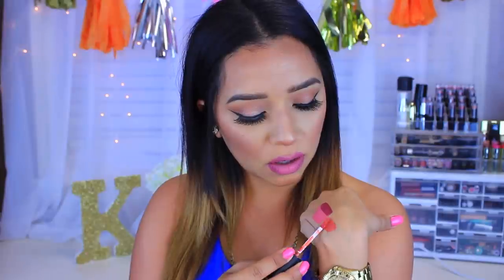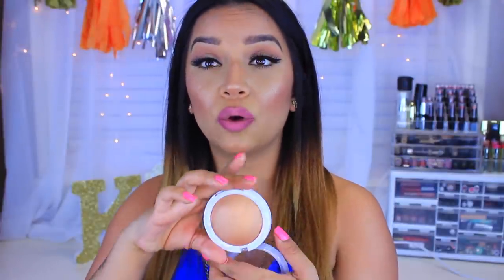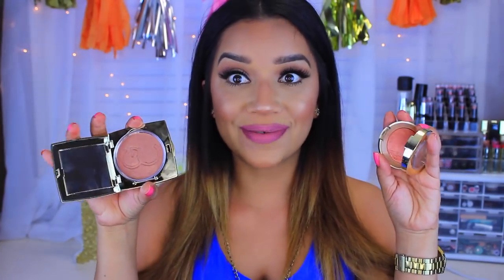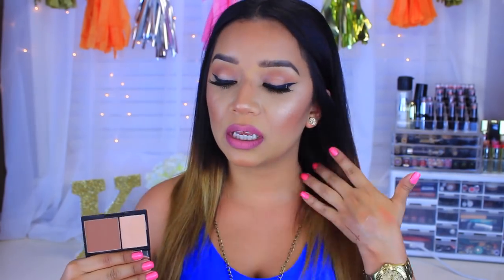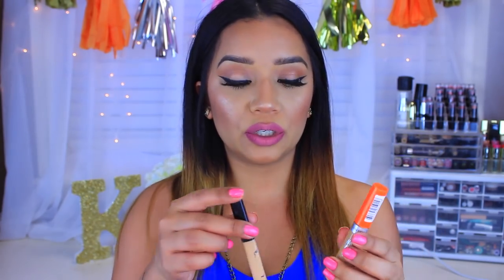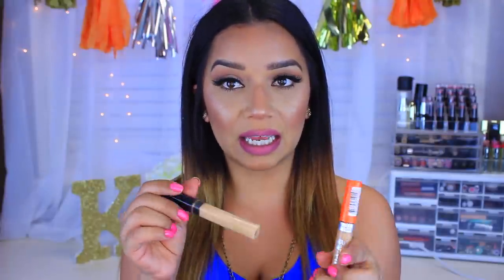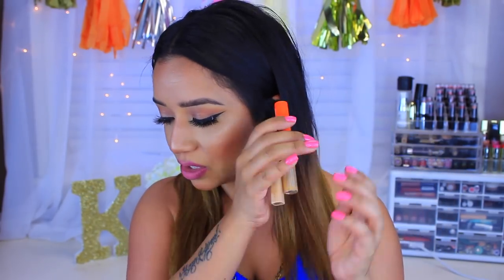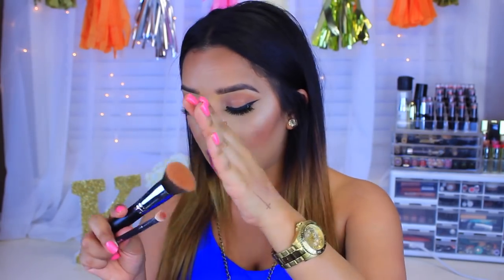May 2015 Beauty FAVORITES!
OPEN ME!♥
Hey guys! (WATCH IN HD!) it's June 1st and here is what I loved in the month of May! I know I had tons of stuff but I really wanted to get out and try new products. I hope you enjoy!

Ulta Matte Lip Cream- Artistic
Sephora Cream Lip Stain- #4
L.A Girl Matte Flat Finish Pigment Gloss- Fleur
NYX High Voltage Lipstick- Stone
NYX Intense Butter Gloss- Banana Split
Biore Ultra Deep Cleansing Pore Strips
EOS Shave Cream- Pomegranate Raspberry
Bodycology BodyWash- Sweet Seduction
Benefit Roller Lash & Better than Sex Mascara
Gerard Cosmetics Star Powder- Lucy
Wet n Wild Fergie Collection Highlight- HollyWood Blvd.
Hard Candy Baked Bronzer- Tropics
Sonia Kashuk Sahar Sunset Eye Shadow Palette- Desert Escape
Ofra Derma Mineral Powder- Pink Saphire
Milani baked blush- Rose D' Oro
Model Bronzer
Niki Garret Contour Dio- Medium
L'oreal Infallible Pro Matte Foundation- 108 Caramel Beige
NARS All Day Luminous Weightless Foundation- Syracuse
Maybelline FIT ME! 20 Sand Sable
Kimmel London WAKE ME UP anti-fatigue effect+ Radiant Glow concealer
Hard Candy Fast & Fabulous Makeup Setting Spray
Flat Top Kabuki Brush & Blending Brush-

*Brushes Used*
Like my makeup? This is what I am wearing:
Foundation: Loreal Pro Matte Infallible- 108 Caramel Beige + Loreal Lumi Foundation
Bronzer: Model Bronzer *shown on video*
Blush: Milani baked blush in Rose D' Oro
Highlight: Gerard Cosmetics + HollyWood Blvd by Wet n Wild
Brows: ABH Dip Pomade in Ebony+ NYX Micro Brow Pencil in Espresso+ NYX clear brow gel
Lips: Ulta Matte Lip Cream in Artistic in the middel + Sephora liquid lipstick in #4
Eyeliner: NYC Black Eyeliner
Lashes: Velour "Lash in the City" P.S I got them off of eBay for a lot cheaper!